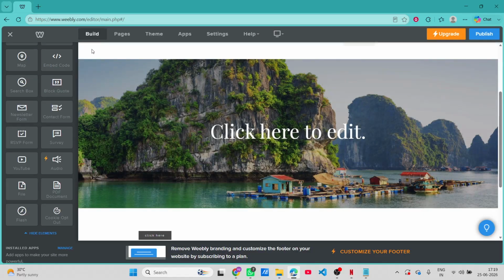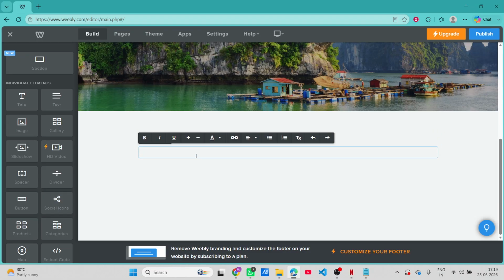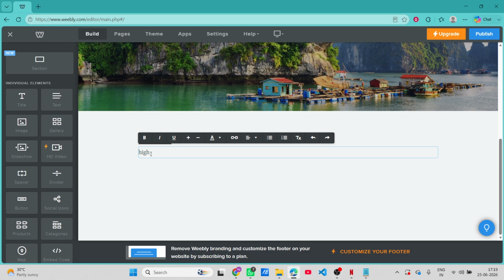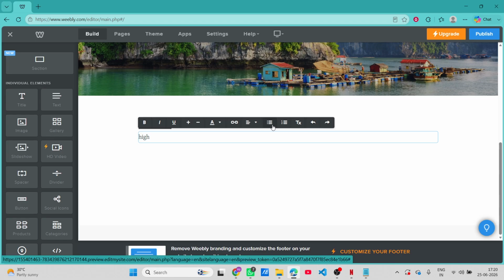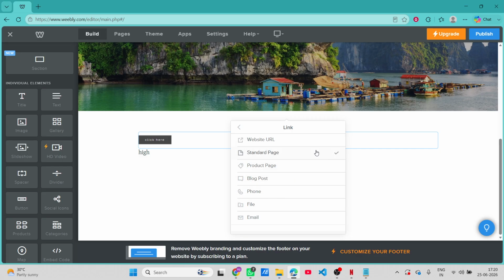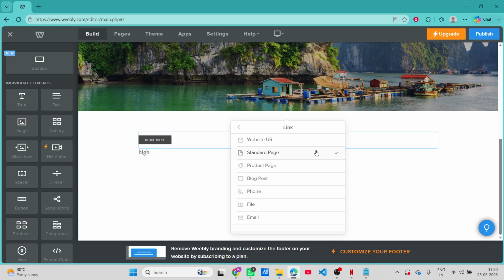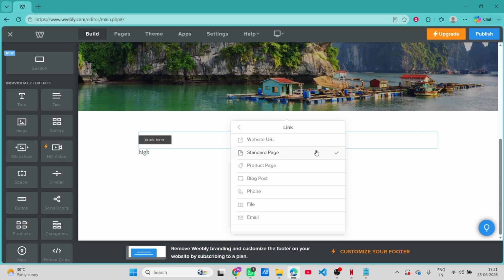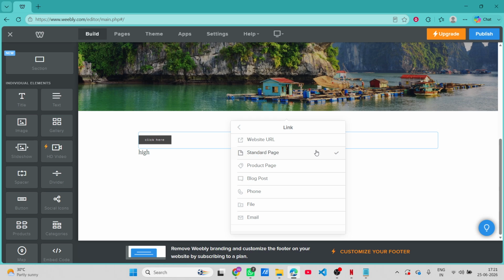How to Create Hyperlinks in Weebly (Step By Step) (2026 Guide)